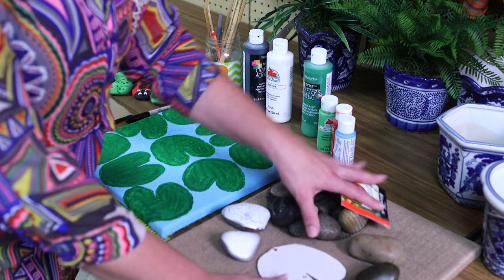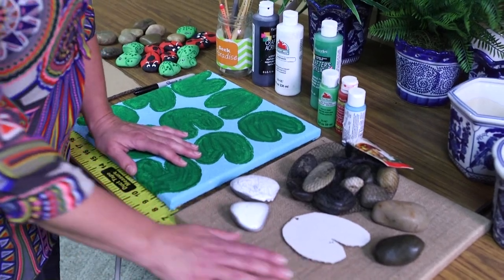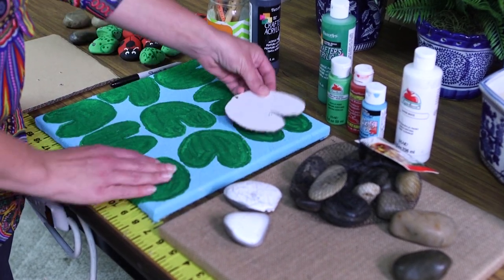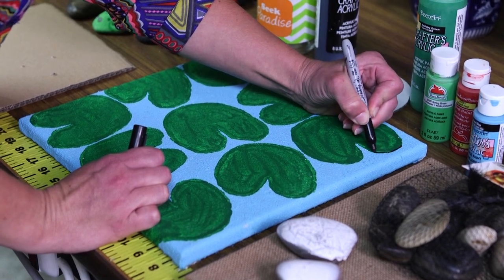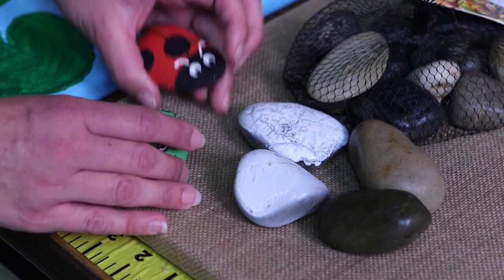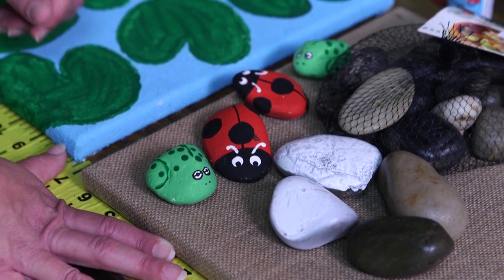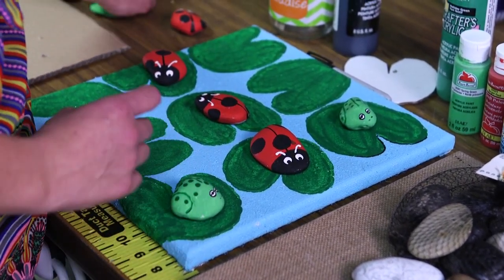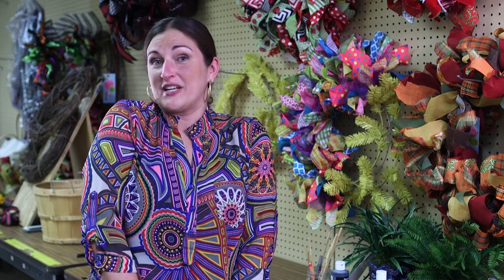How to Make A Tic-Tac-Toe Board Game #1 -DIY Tutorial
Need something to keep your kids occupied during the summer? This craft is not only something to keep them busy, but also a fun twist to one of everyone's favorite games! Tic-Tac-Toe!

In this tutorial we'll show you a how to make a Tic-Tac-Toe board and game pieces. All you need is a canvas, paints, paintbrushes, and some river rocks. This fun craft will be something your kids can enjoy all summer long! As always, get creative and have fun! Don't forget to shop with us at one of our store locations or visit us online.